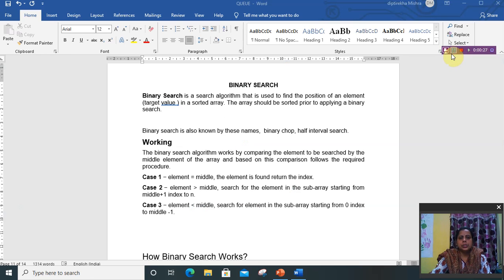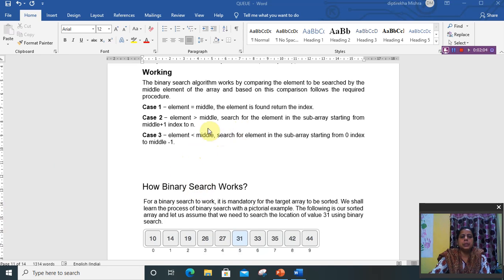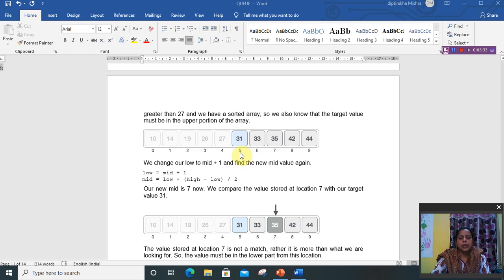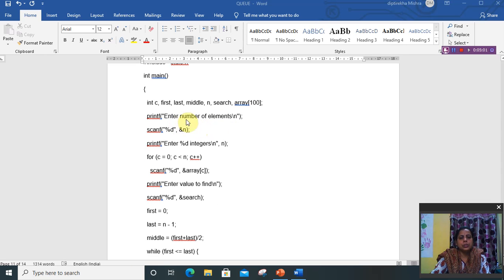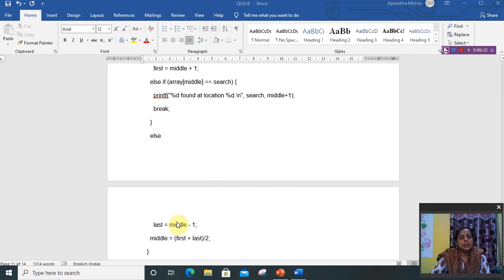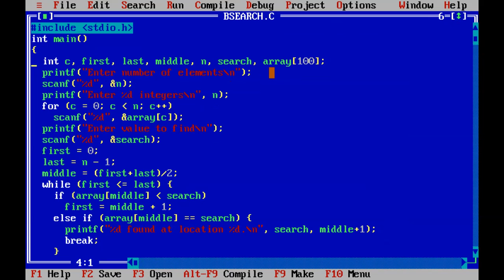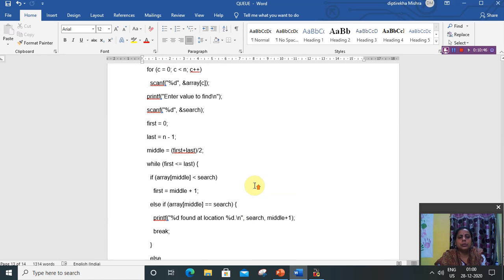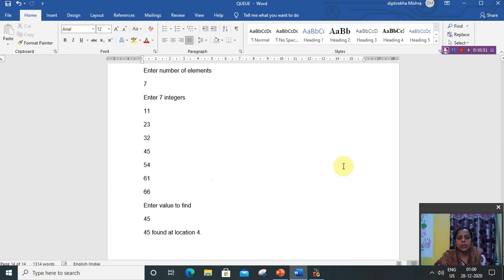BINARY SEARCHING(DS LAB)